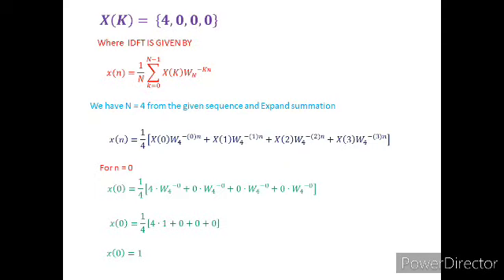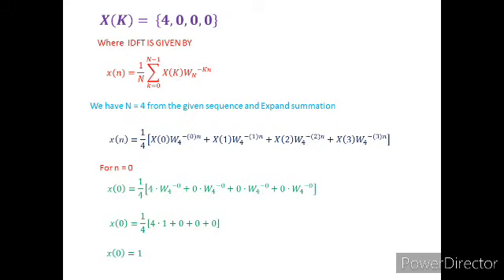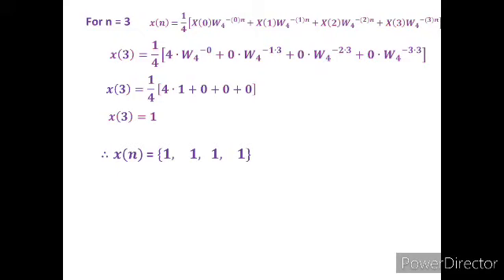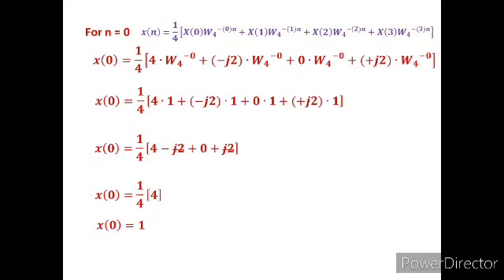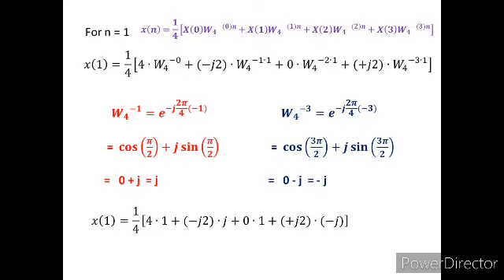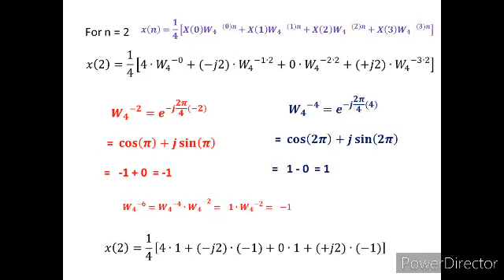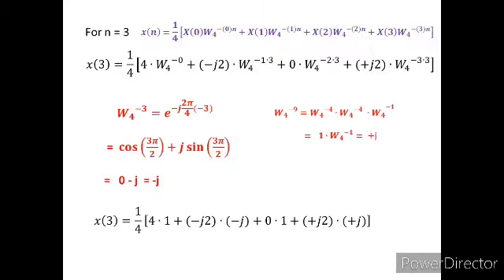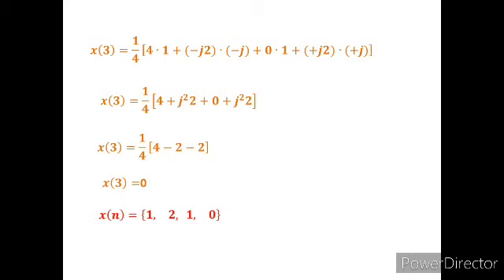Inverse Discrete Fourier Transform Problems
Problems on Inverse Discrete Fourier Transform, in DSP-Module-1 18EC52/17EC52/15EC52